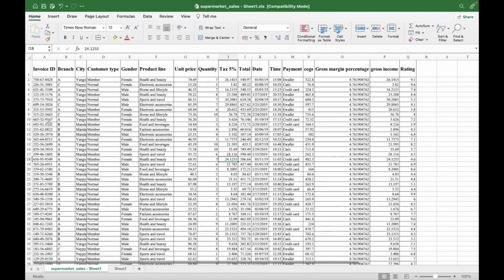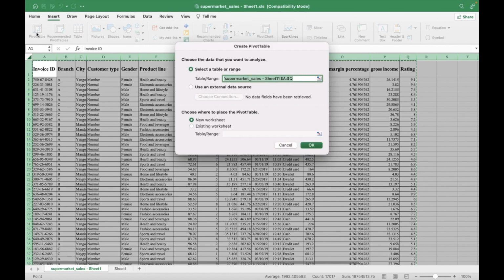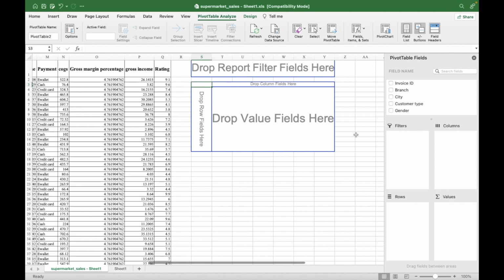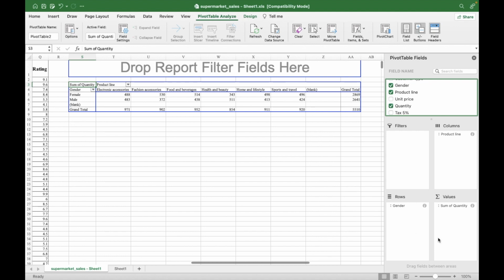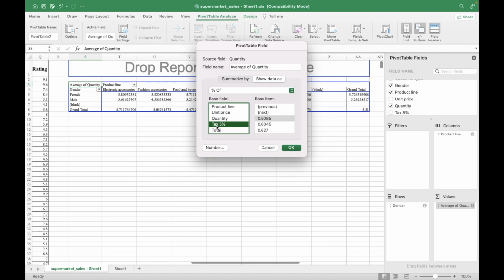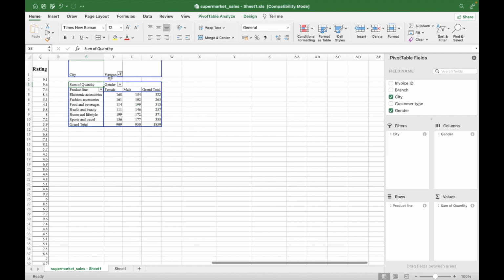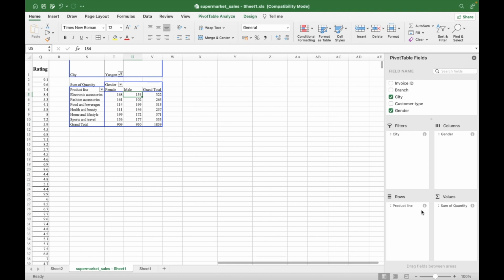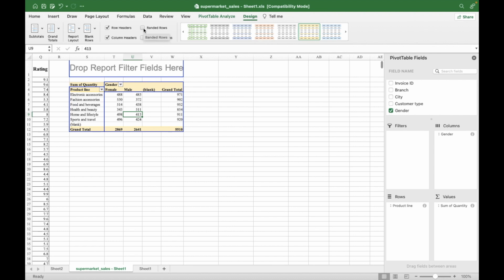How to create a Pivot Table in Microsoft Excel.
🔍 **Learn How to Create a Pivot Table in Excel** 🔍

Welcome to our comprehensive tutorial on mastering pivot tables in Excel! In this step-by-step guide, you'll discover the fundamentals of pivot tables and how to use them effectively to analyze data like a pro.

- Creating a pivot table from scratch
- Sorting and filtering data within pivot tables
- Adding and customizing calculated fields
- Visualizing data with pivot charts
- Tips and tricks for optimizing pivot table usage

Whether you're a beginner or looking to enhance your Excel skills, this tutorial is tailored to suit your needs. Follow along with our easy-to-understand instructions and downloadable exercise files to practice as you learn.

- Excel beginners eager to grasp pivot table concepts
- Data analysts seeking to expand their Excel skills
- Anyone looking to efficiently analyze and present data in Excel